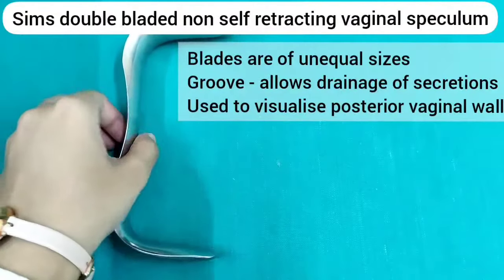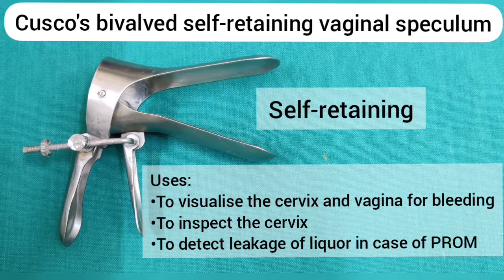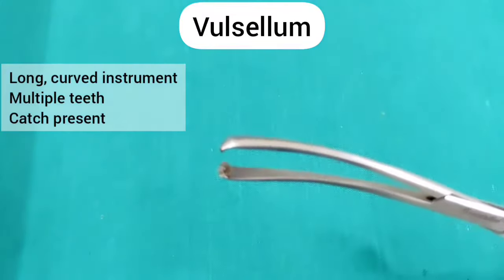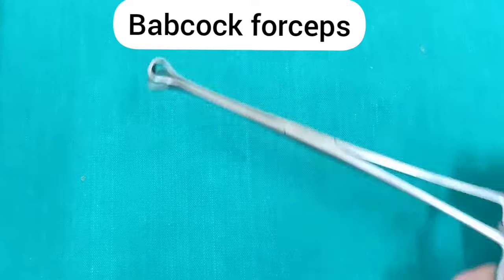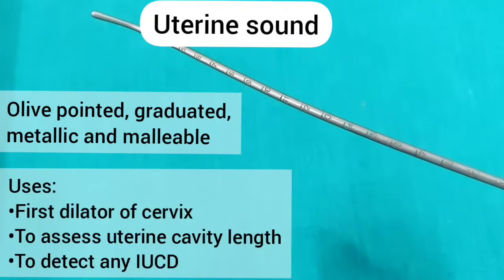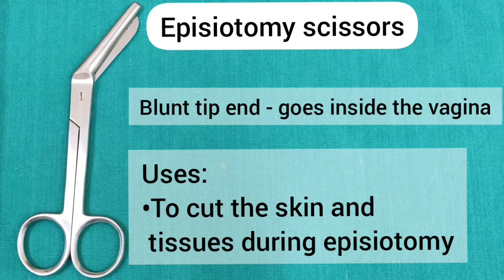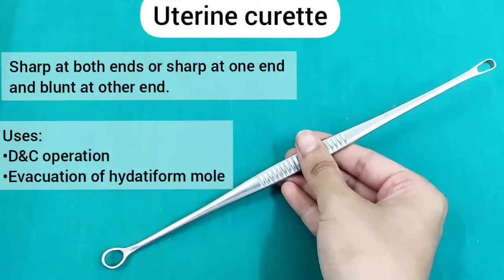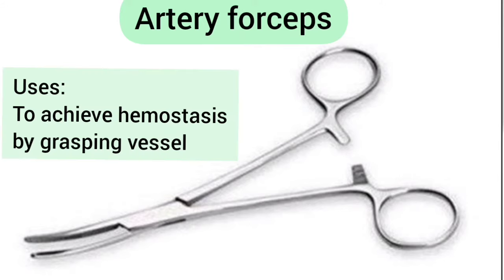OBG instruments - RAPID REVISION for Viva Voce | Most common instruments in OBG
Hey guys! Good to see you here!
I'm Dr. Shruthi Vasishta, pursuing internship @SUIMS, Shimoga.
Here is an attempt to ease your final year practical exam preparation. I have included the most common instruments here. Of course there are a lot more in the list.
Watch the video twice or thrice and you'll never forget the instruments. All the best!